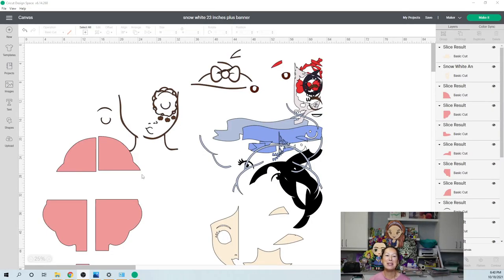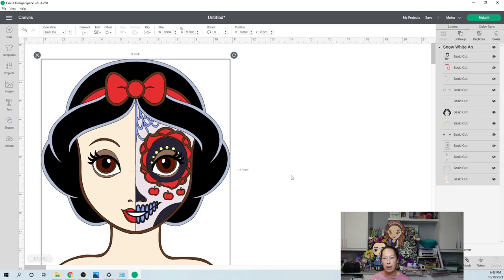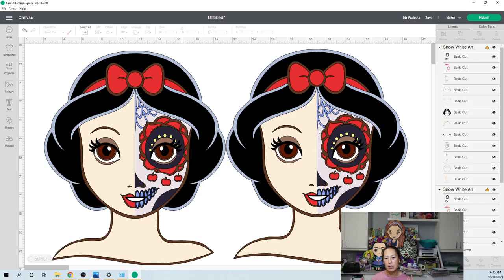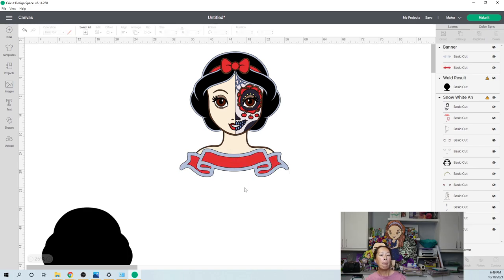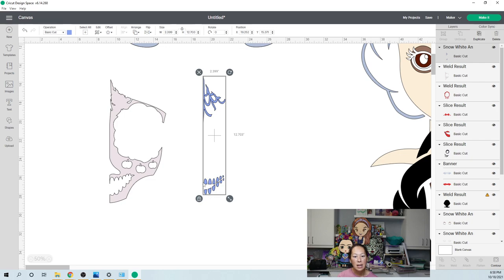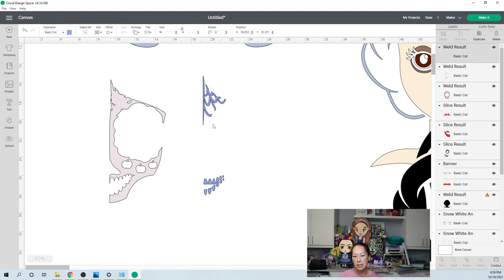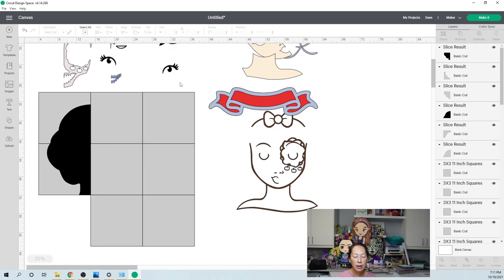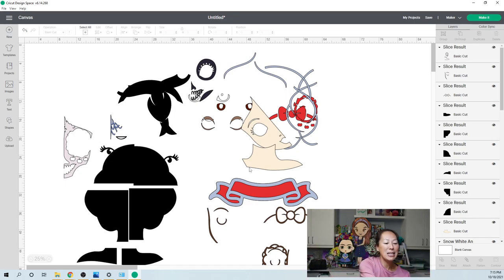Off The Mat Snow White Sugar Skull Cricut Design Space Tutorial Halloween Decor The Useless Crafter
Hello and welcome to a new video from The Useless Crafter! This time I will show you how to set up this project in Cricut Design Space